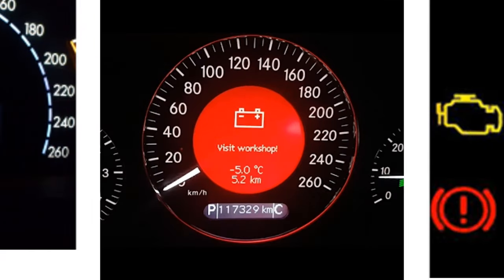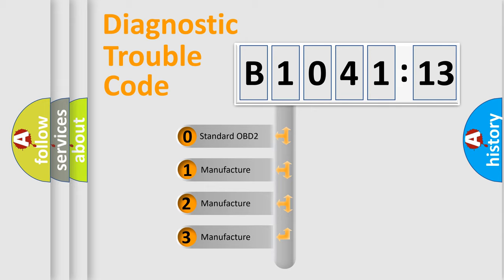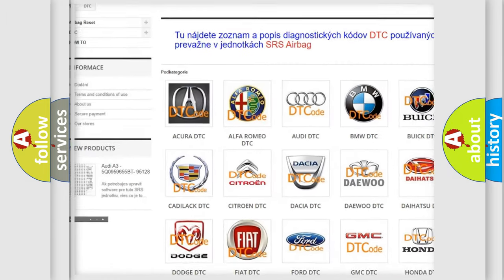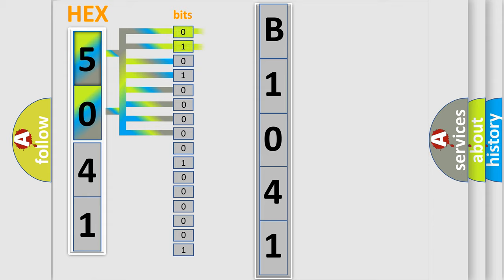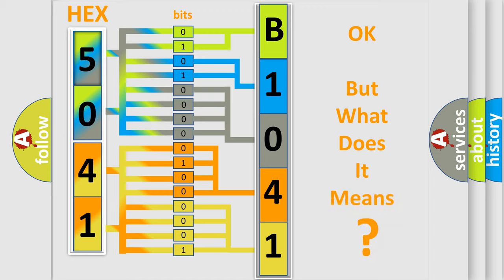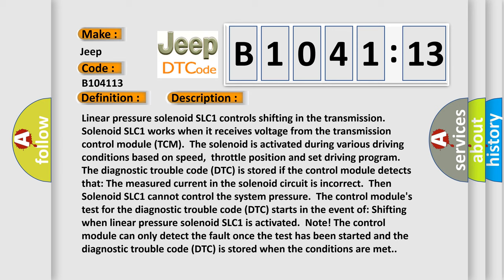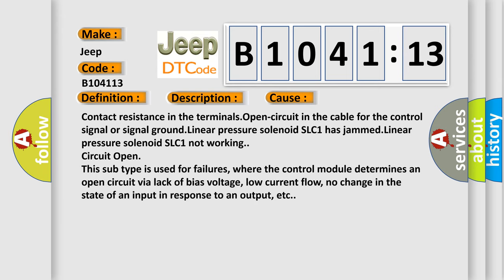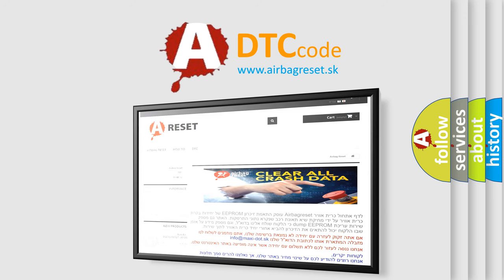DTC Jeep B1041-13 Short Explanation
Contents:
0:21 Basic DTC analysis according to OBD2 protocol standard.
1:48 Insight into programming
2:58 A diagnostically understandable description of the Diagnostic Trouble Code
3:05 Basic error definition

Make:
Jeep
Code:
B1041 13
Definition:
Pressure Control Solenoid F Control Circuit Range or Performance
Description:
Linear pressure solenoid SLC1 controls shifting in the transmission.Solenoid SLC1 works when it receives voltage from the transmission control module (TCM).The solenoid is activated during various driving conditions based on speed,throttle position and set driving program.The diagnostic trouble code (DTC) is stored if the control module detects that: The measured current in the solenoid circuit is incorrect.Then Solenoid SLC1 cannot control the system pressure.The control modules test for the diagnostic trouble code (DTC) starts in the event of: Shifting when linear pressure solenoid SLC1 is activated.Note! The control module can only detect the fault once the test has been started and the diagnostic trouble code (DTC) is stored when the conditions are met.
Cause:
Contact resistance in the terminals.Open-circuit in the cable for the control signal or signal ground.Linear pressure solenoid SLC1 has jammed.Linear pressure solenoid SLC1 not working.
Failure Type:
Circuit Open